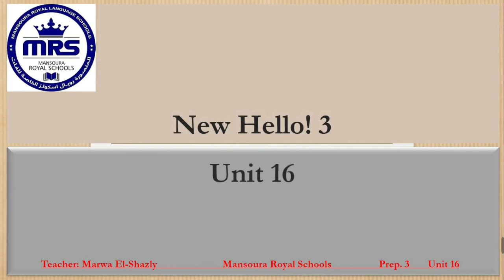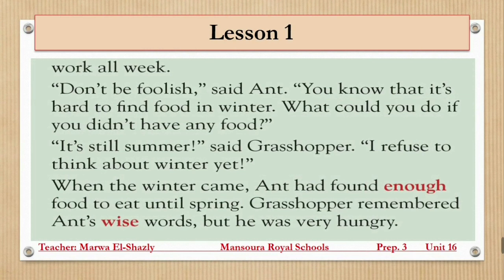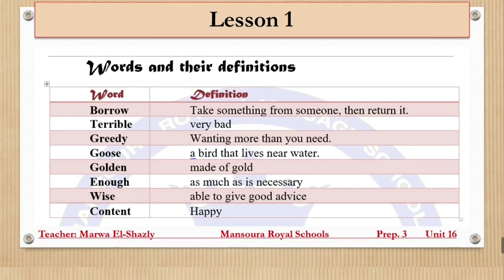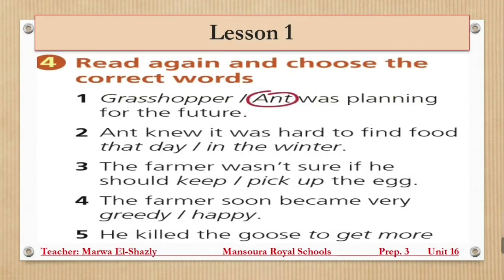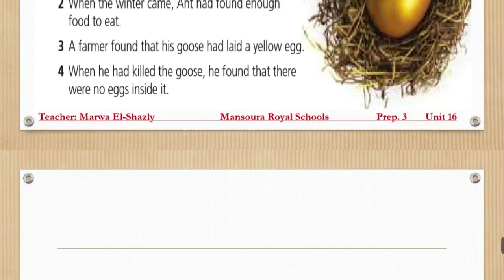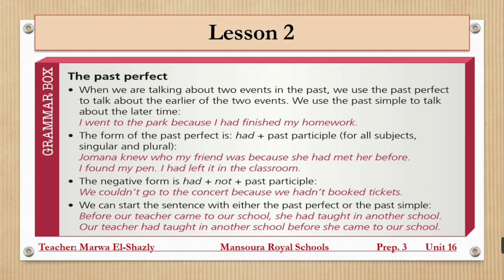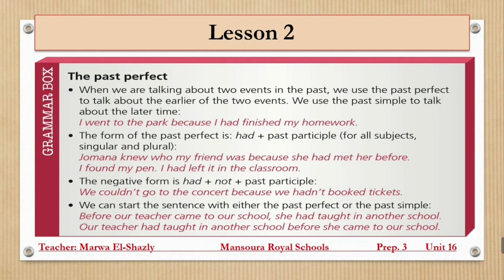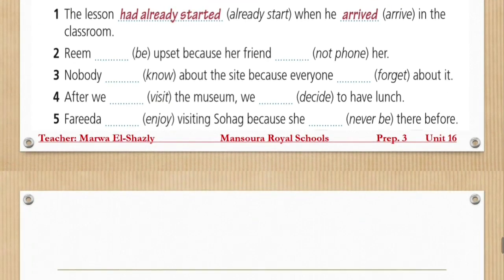New Hello 3/ Unit 16/ part 1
Unit 16